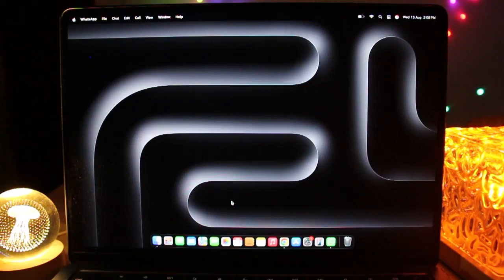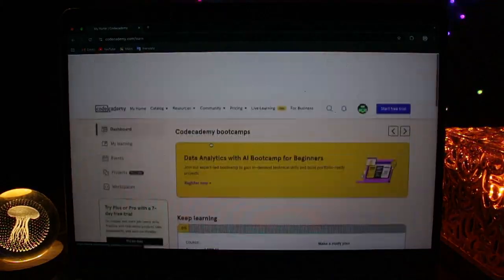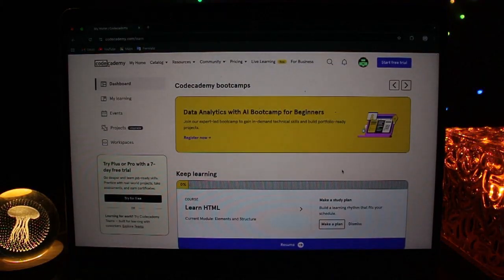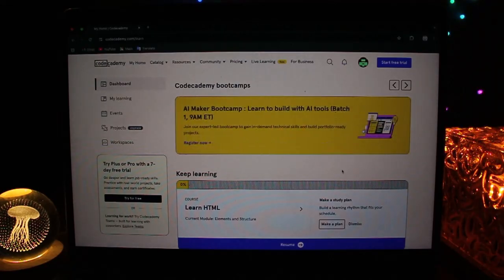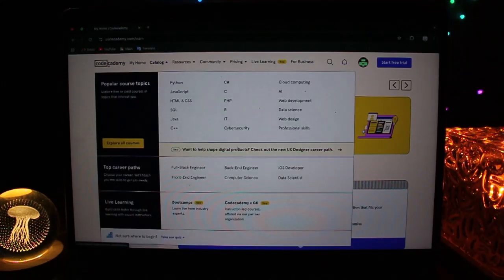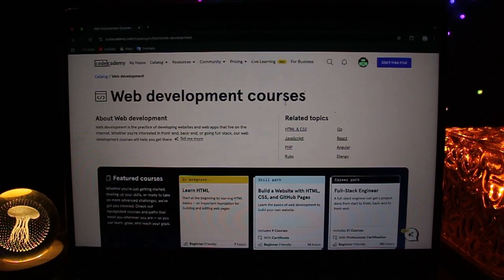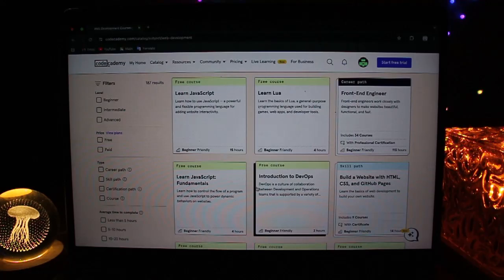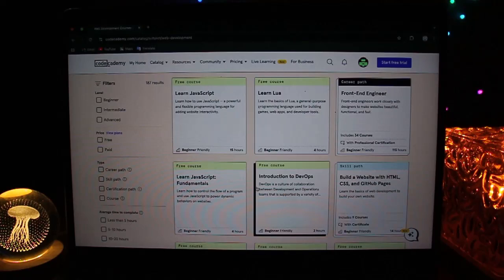How to Get Free Access to Codecademy Courses - Here's How - 2025